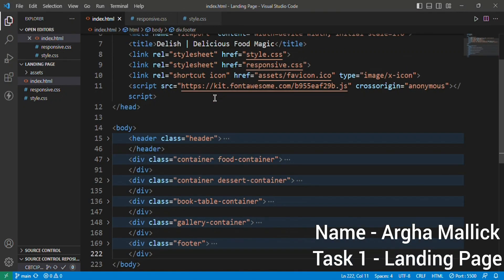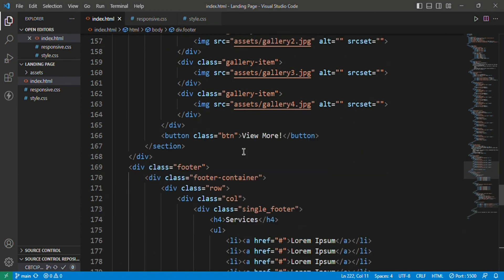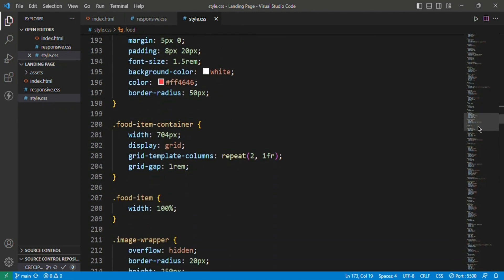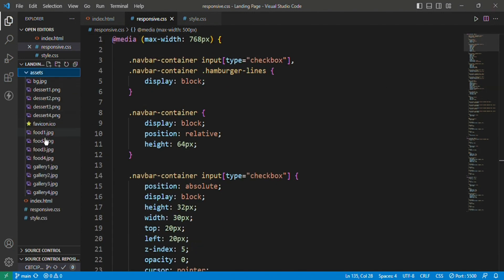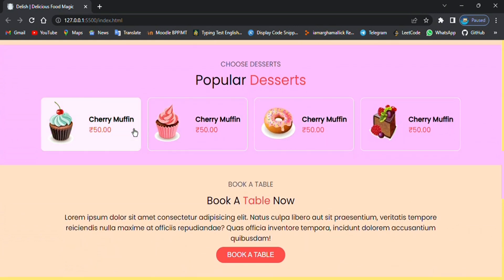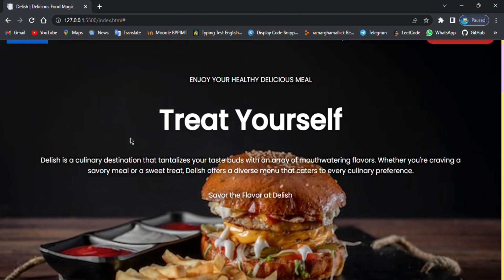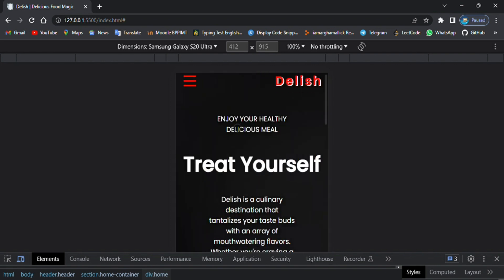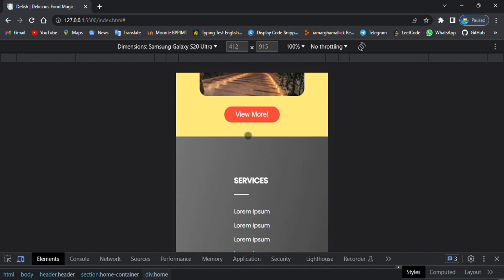Created a restaurant website using pure HTML and CSS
🎉 Excited to share my accomplishments! 🎉 Just completed Task 1 of my virtual internship program offered by CipherByte Technologies! 🚀
In this task I have created a landing page of a restaurant website.